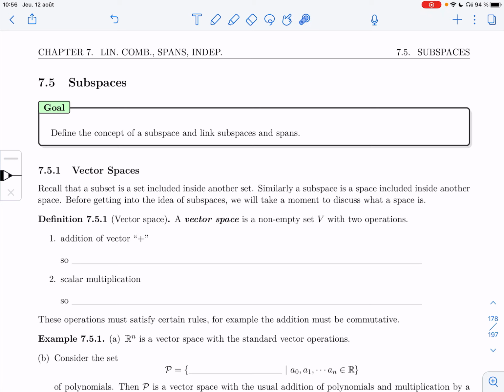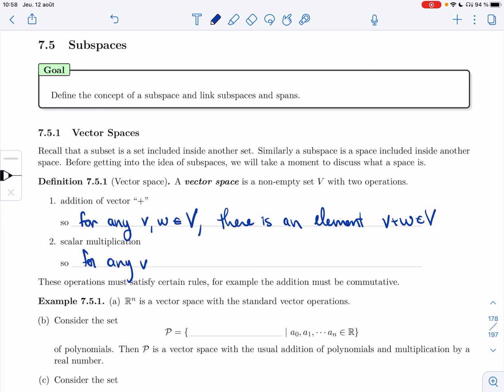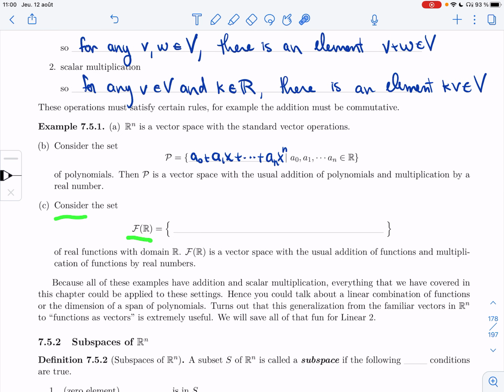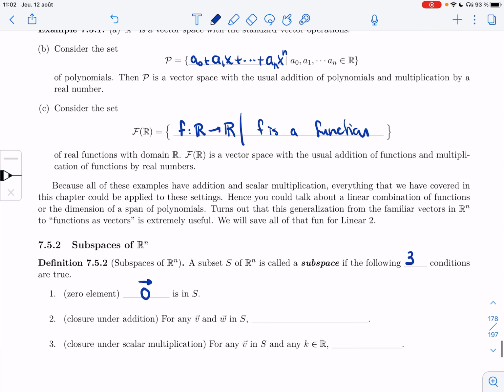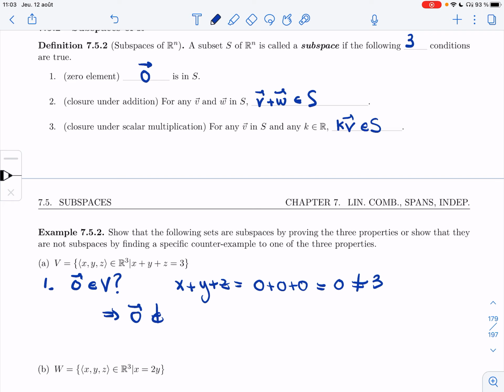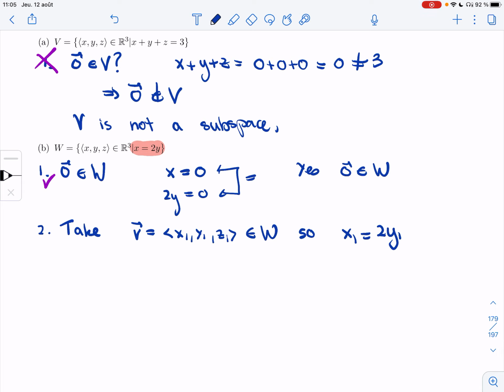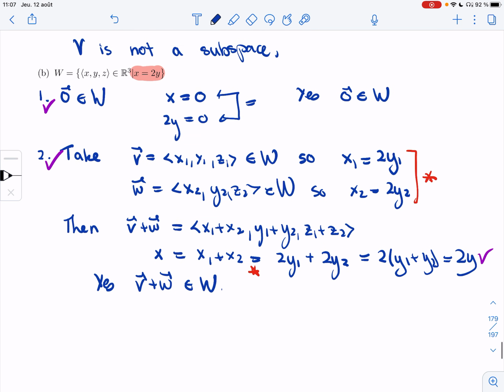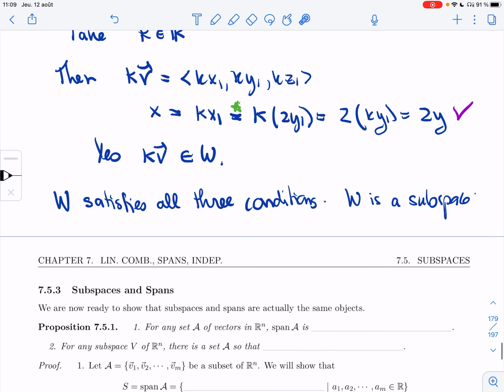Linear Algebra 7.5 - Subspaces (1 of 4)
It covers the following items :
7.5.1 - Vector Spaces
7.5.2 - Subspaces
Definition 7.4.3
Example 7.4.6
Example 7.4.7"